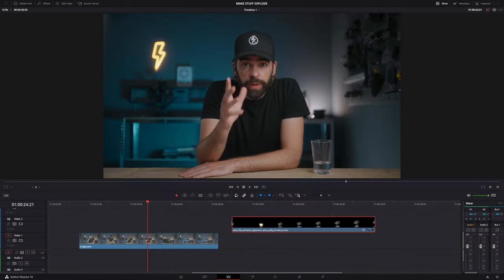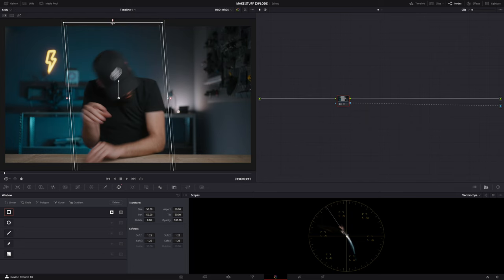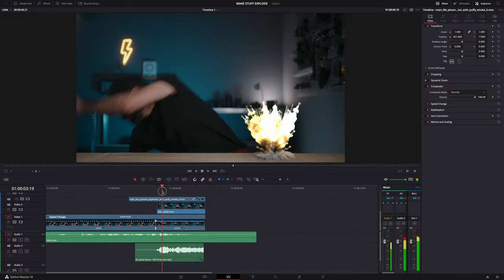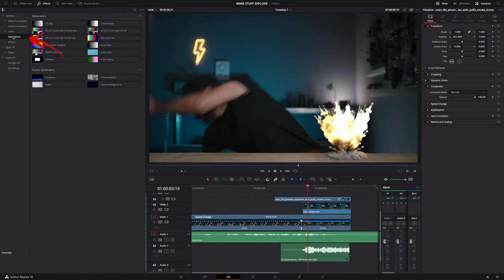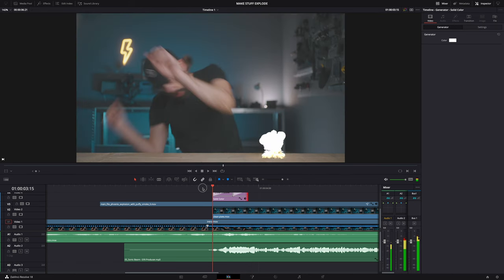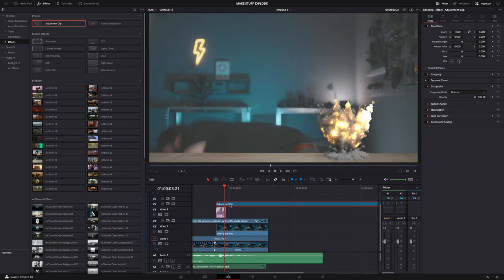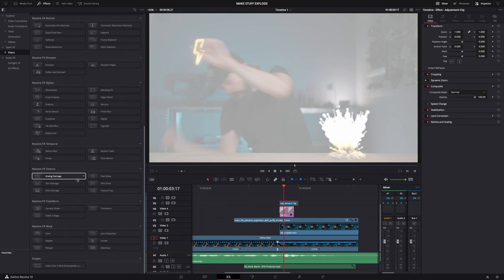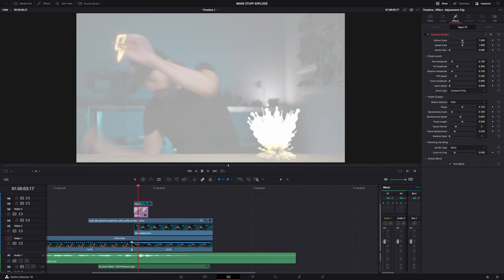How to MAKE STUFF EXPLODE!! DaVinci Resolve 18 Tutorial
In this DaVinci Resolve 18 tutorial, I show you an easy way to create explosion effects. A few basic editing techniques will get you great results! I think even beginners will be able to pull this off.

00:00 Intro
00:28 Create your own special F/X
01:25 Shots / Preparation
02:19 Alpha Channel Videos
03:12 The Explosion
03:48 Speed Ramp
04:30 Make the glass disappear
06:21 Sell the effect